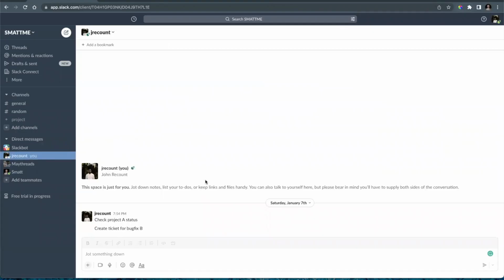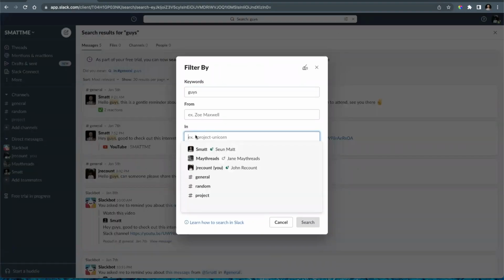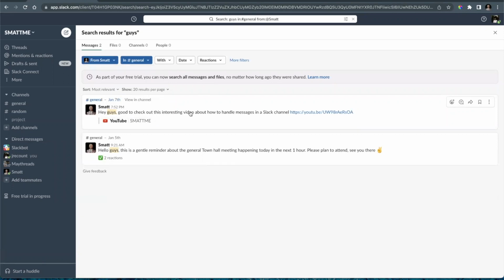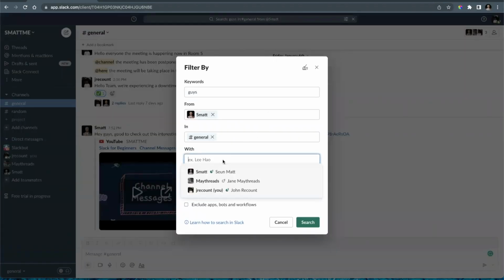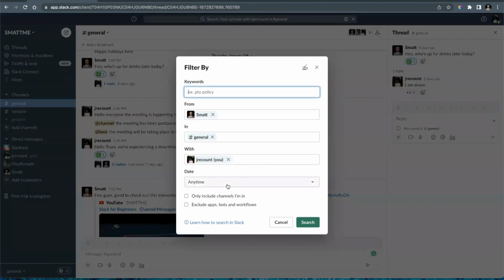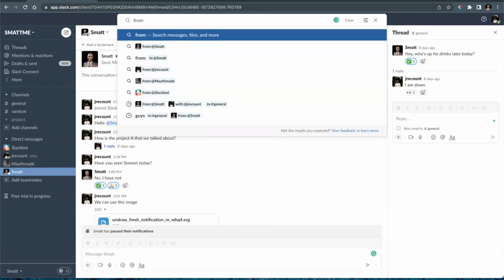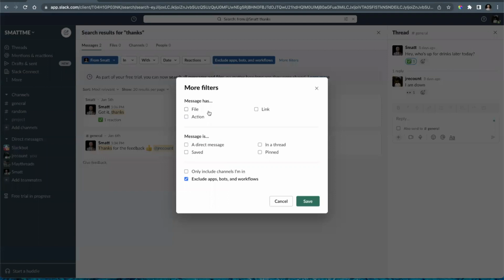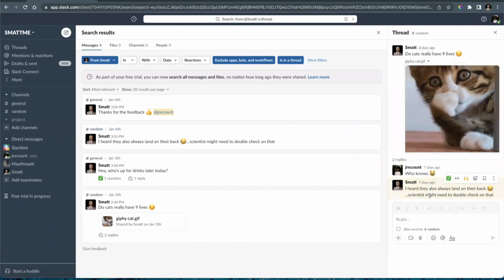How to search Slack like a Pro - No more lost conversations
In this video, I demonstrated how to search Slack conversations and messages. Looking for a link shared by someone in a distant past, learn how to use the filters to control the search results.